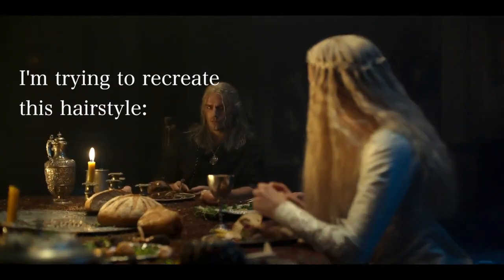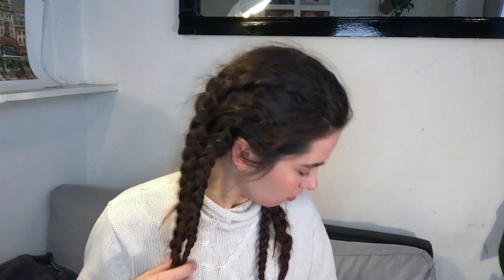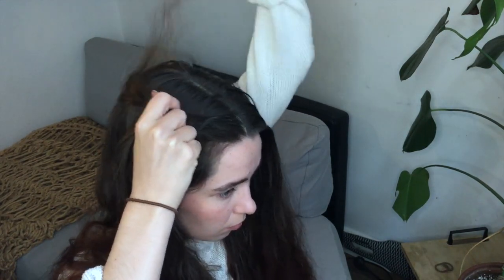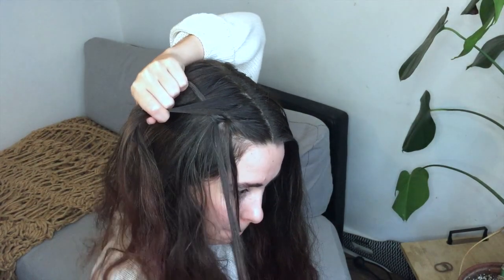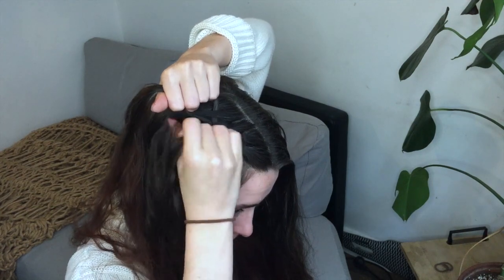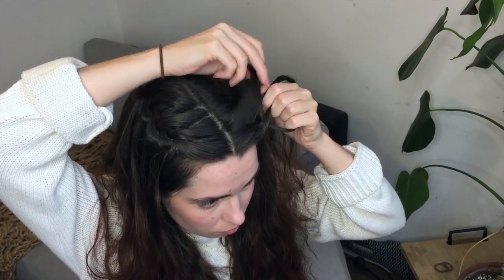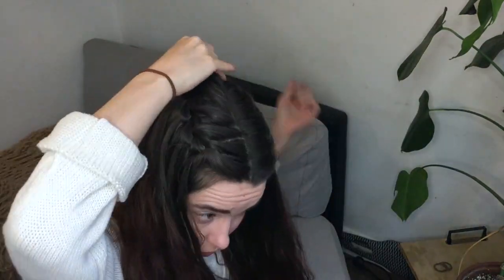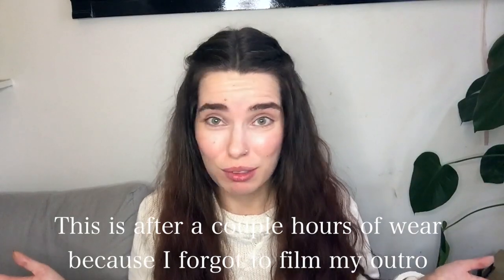The Witcher Hair Tutorial - Ciri's Heatless Waves & Waterfall Braids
This week's hair tutorial is inspired by the new season of the Witcher, and particularly Ciri's waterfall braid that she wear throughout the season.

I start with recreating her heatless waves by doing 4 dutch braids on dam hair, and finish the look by doing a waterfall braid on either side of my head near my temple. All in all it's a pretty quick updo and once you get the hang of the waterfall braid it's also pretty easy!

love,
Nadia

The Witcher hair tutorial - Cirri's Heatless waves & waterfall braids